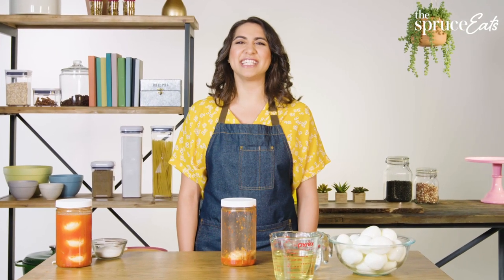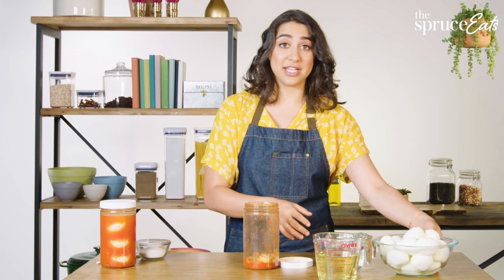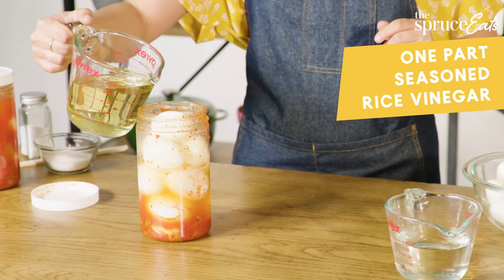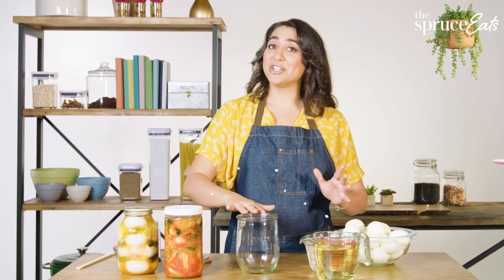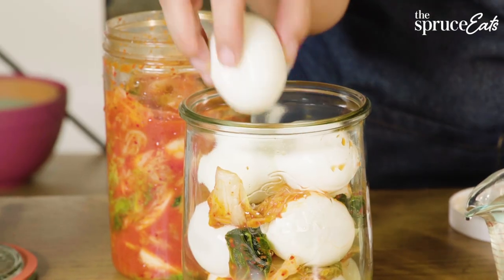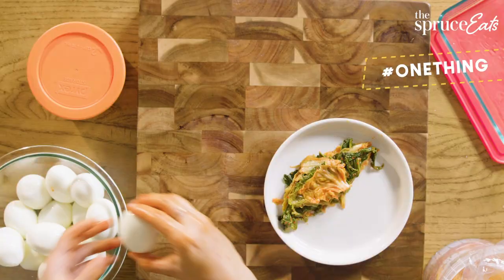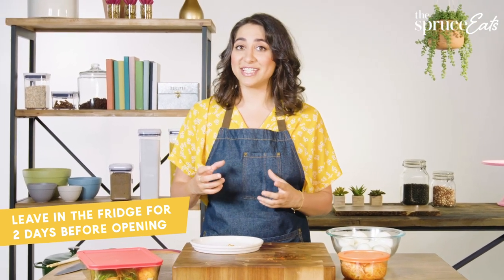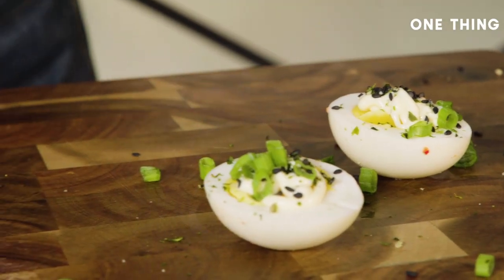Three Ways to Make Kimchi Pickled Eggs | The Spruce Eats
You haven't had a pickled egg until you've tried a kimchi pickled egg. Our food editor, Jess Kapadia, walks us through three simple techniques to create this flavorful snack. All you need is some left over kimchi, hard-boiled eggs, vinegar and some patience. Once you make these you won't turn back. This is One Thing from Spruce Eats a video series where our editors share the one thing they are passionate about each week.